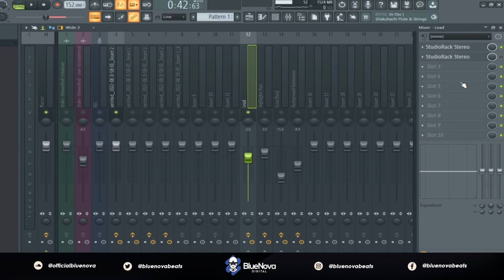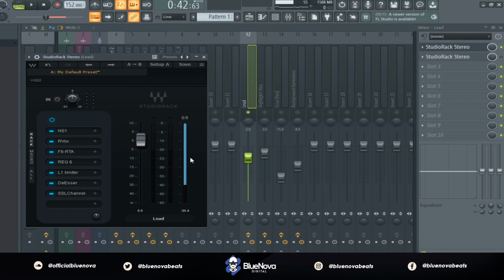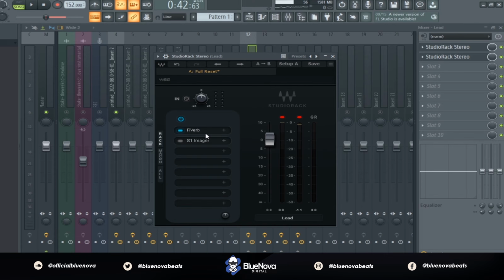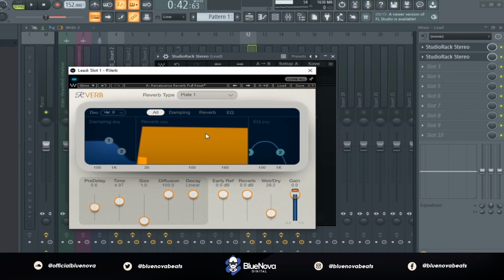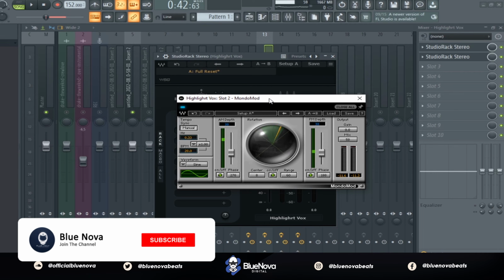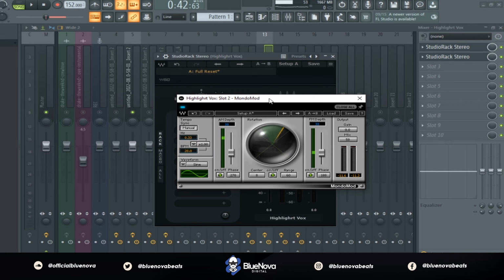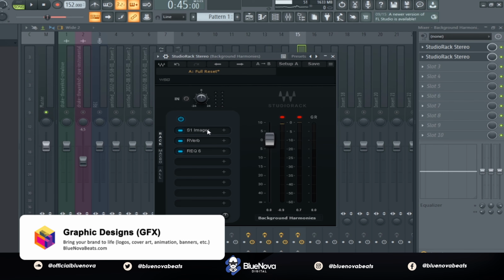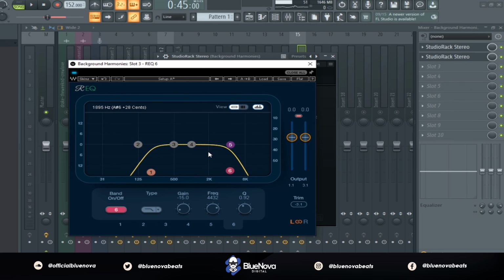👨‍🚀 (100% Accurate) Drake x The Weeknd - Crew Love (Vocal Preset)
▶ Microphone (Blue Bluebird SL XLR):

▶ Microphone Desk Armstand:

▶ Interface (Focusrite Scarlett Solo):

▶ Headphones (Audio Technica M50X):

▶ Pop Filter: